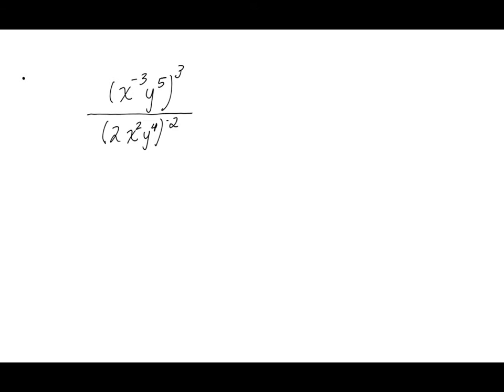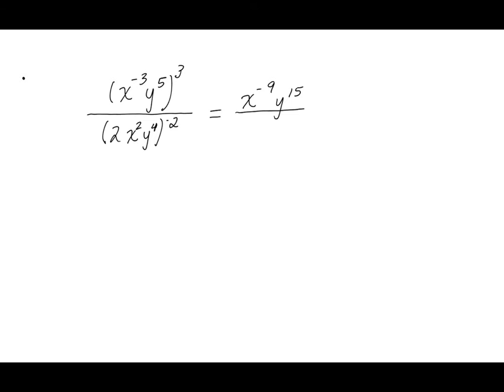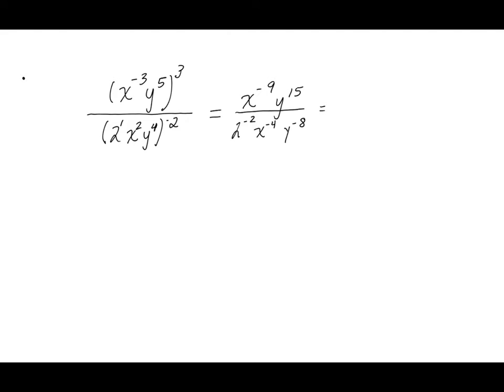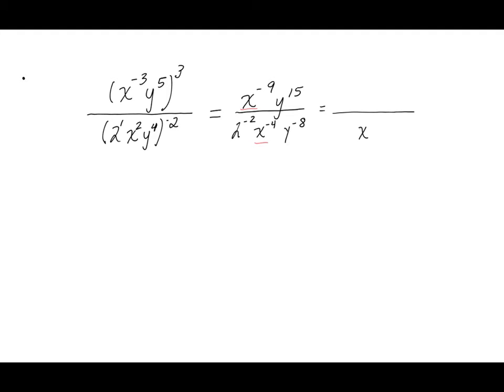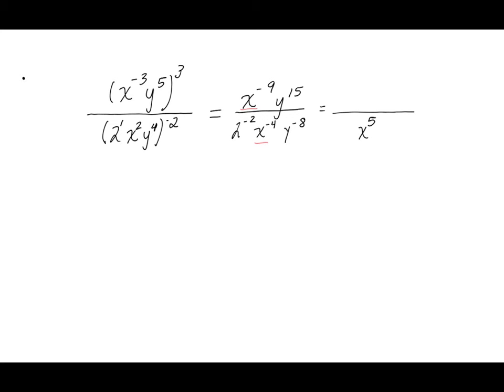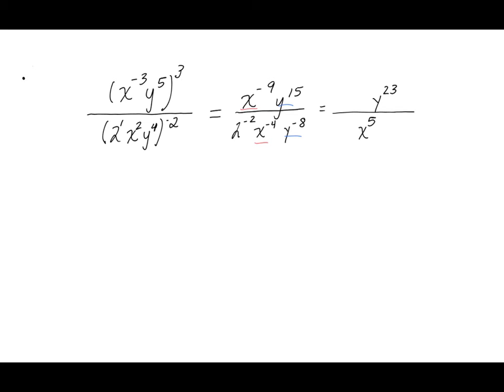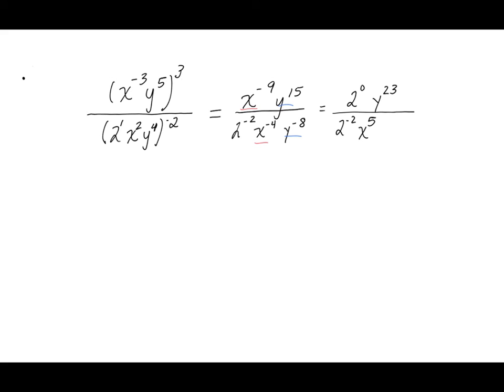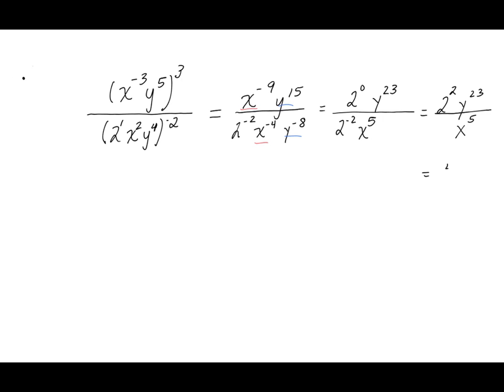A2 simplifying expressions involving exponents